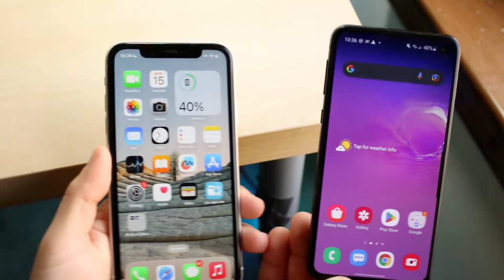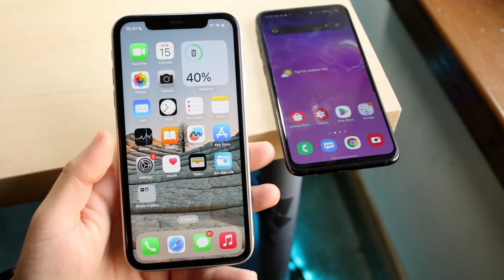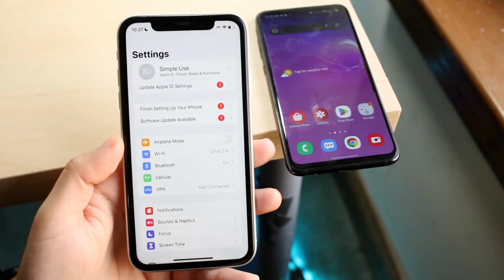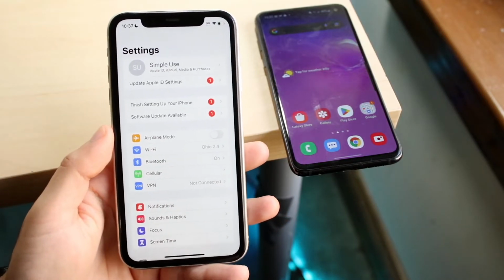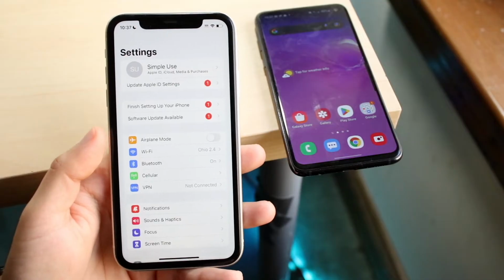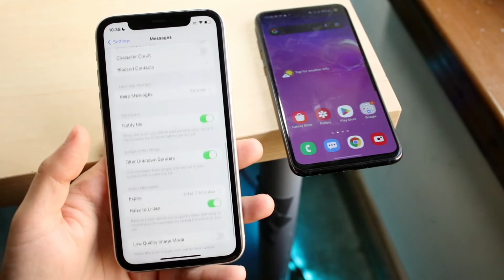How To FIX iPhone Not Recieving Texts From Android! (2023)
Here is exactly How To FIX iPhone Not Recieving Texts From Android! (2023)